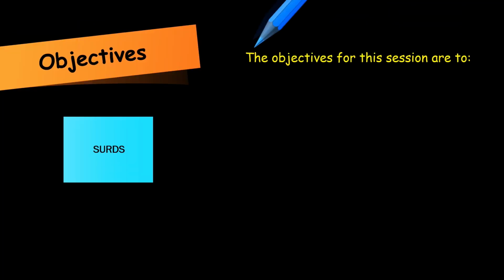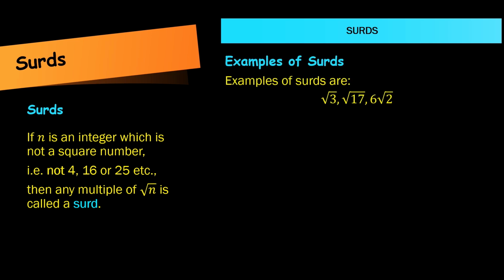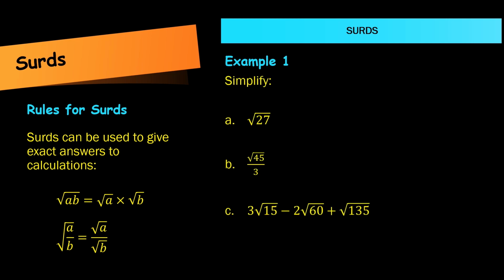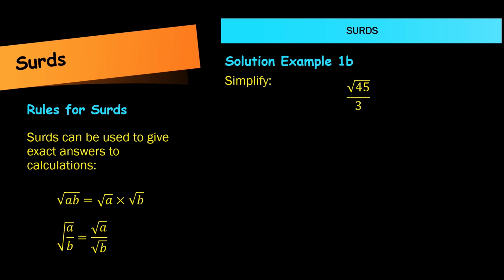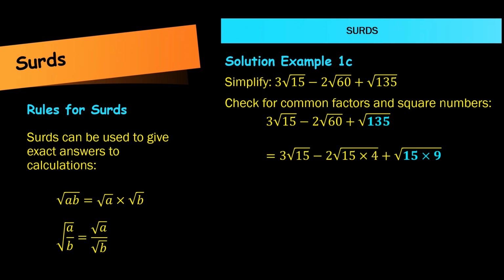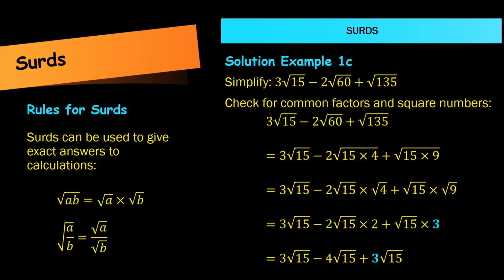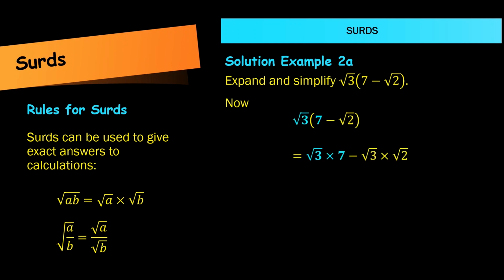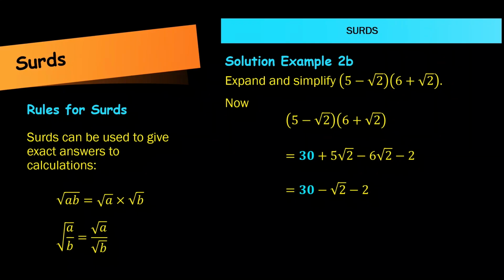Surds | Pure Maths 1 | Maths A Level & AS Level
In this session we show that surds can be used to give exact answers to calculations and manipulate surds using formulas.

Timecodes
0:00 - Intro
0:05 - Objectives
0:30 - Definition and Examples of Surds
1:40 – Rules for Surds
2:02 - Example 1
2:15 - Solution Example 1a
2:51 – Solution Example 1b
3:26 – Solution Example 1c
5:12 - Example 2
5:22 – Solution Example 2a
5:58 – Solution Example 2b
6:57 - Recap and Conclusion